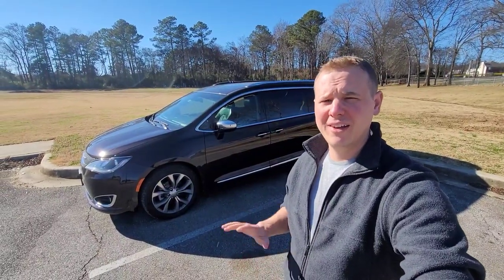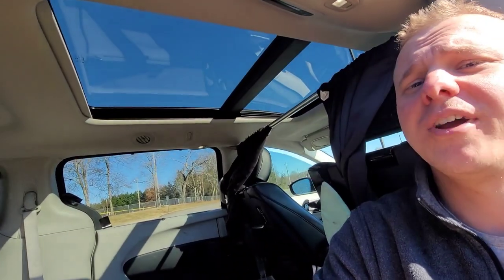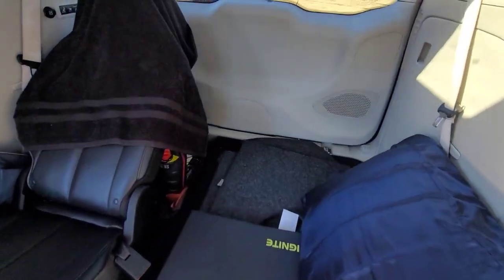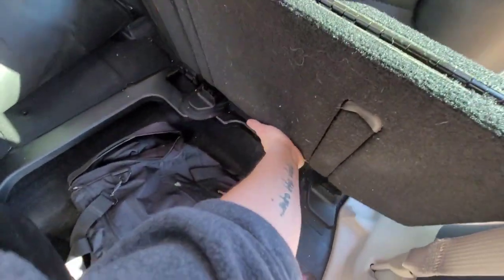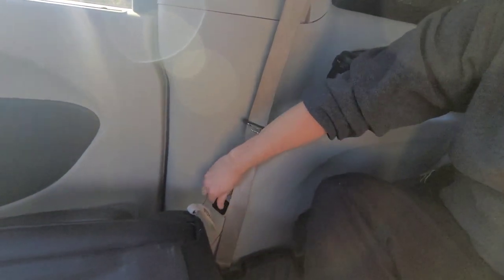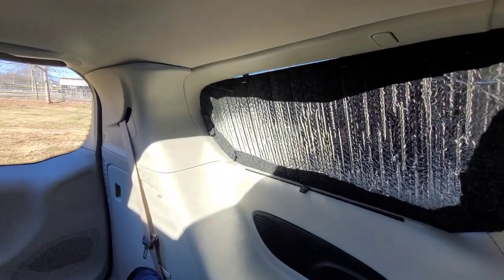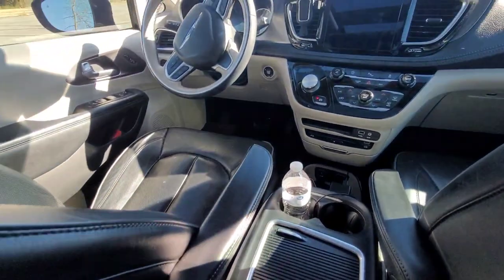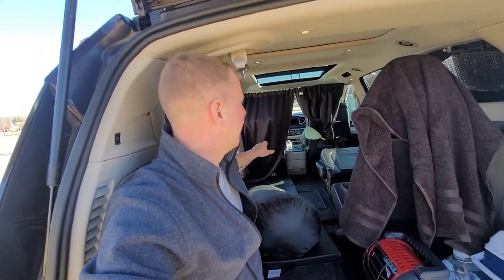Chrysler Pacifica Best Stealth No-Build Camper Van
See why the Chrysler Pacifica is one of the best No-Build van life options for stealth campers. For very little money, you can travel the country in this easy no-build camper van.